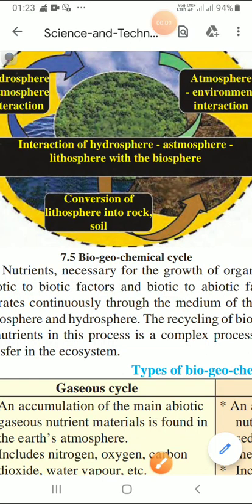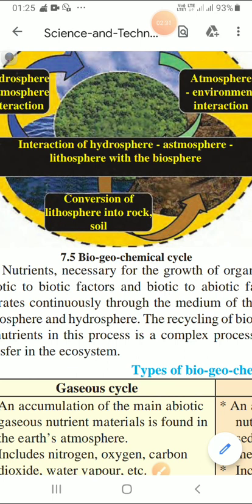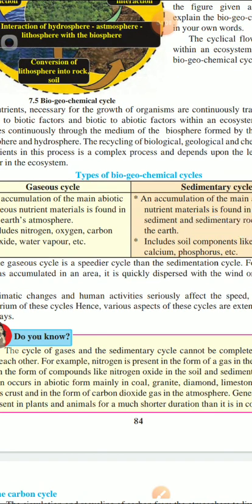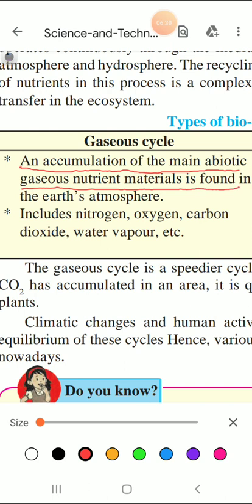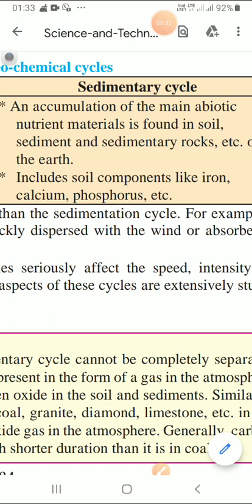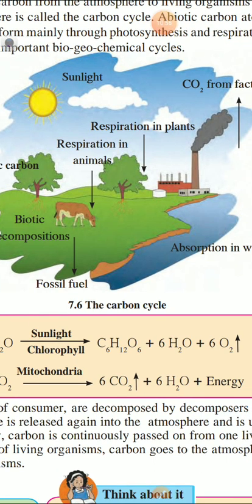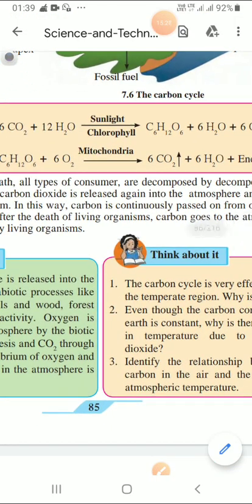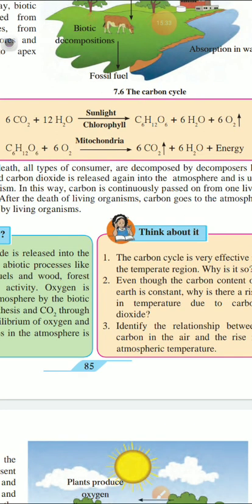Standard IX. SUBJECT SCIENCE II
Lesson 7Energy Flow in an Ecosystem